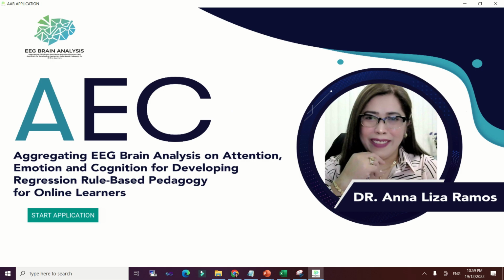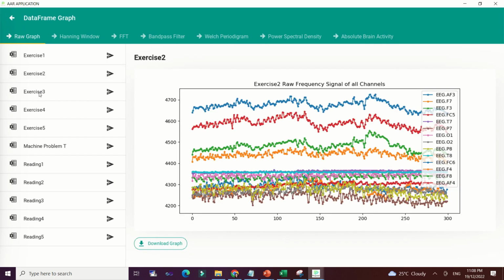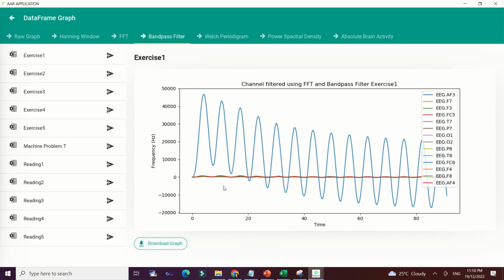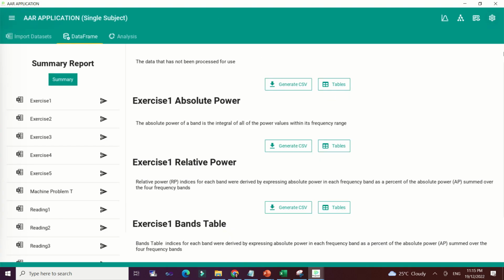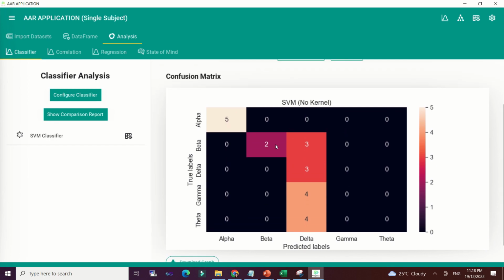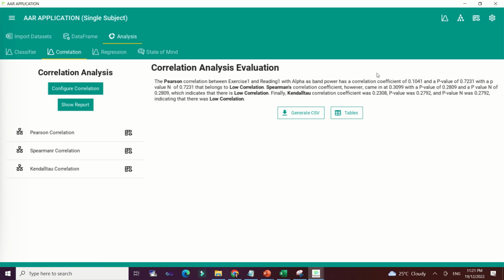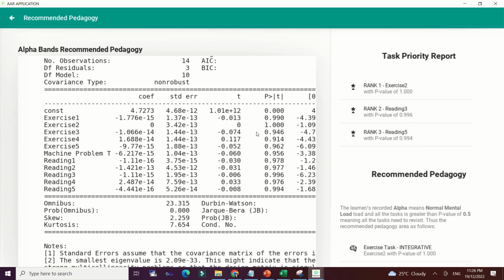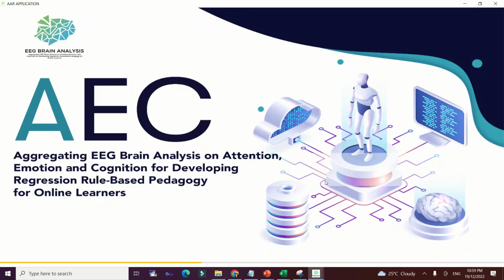EEG Brain Analysis Application